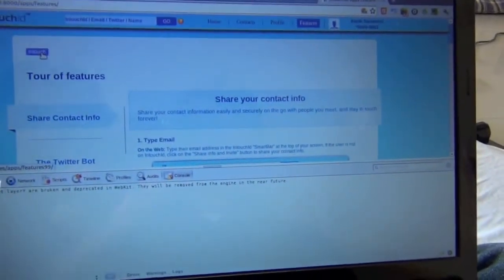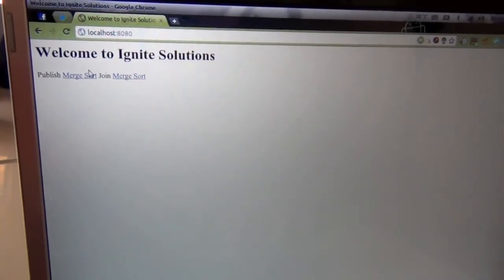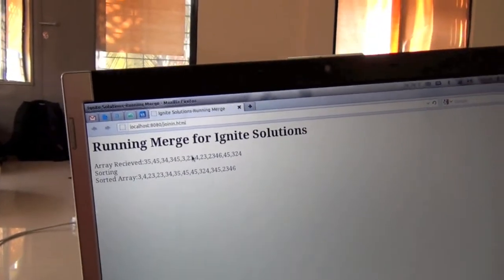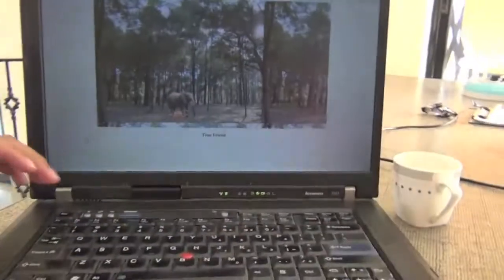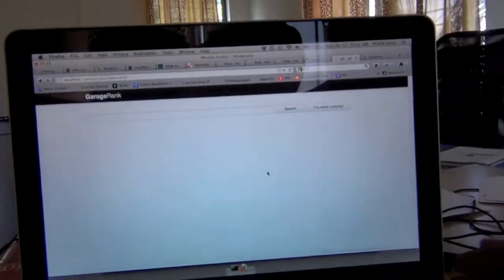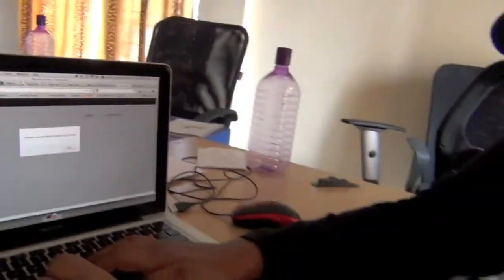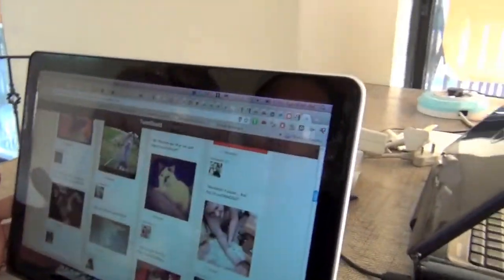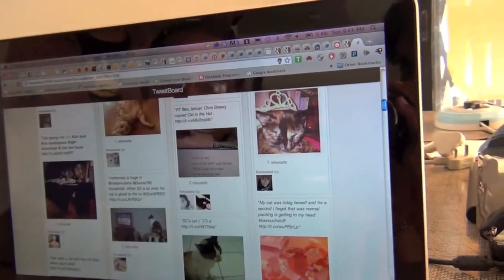JSFoo Pune 2012 Hacknight Walkthrough 3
Early morning final update from the JSFoo Pune 2012 hacknight.